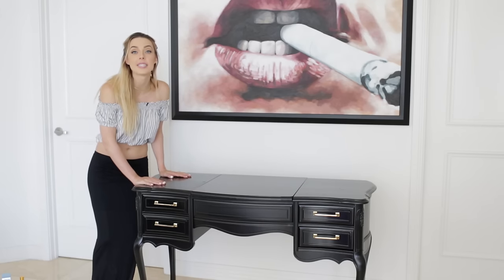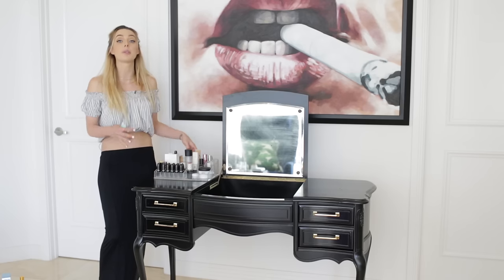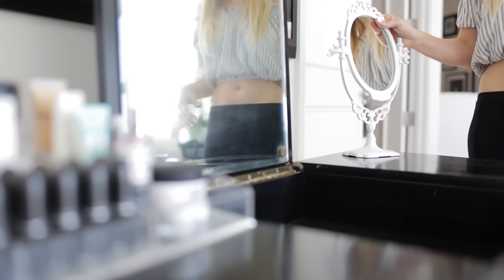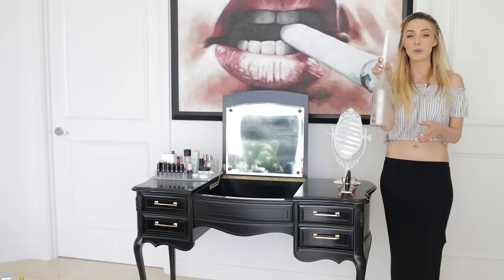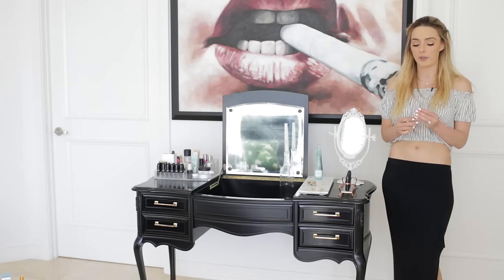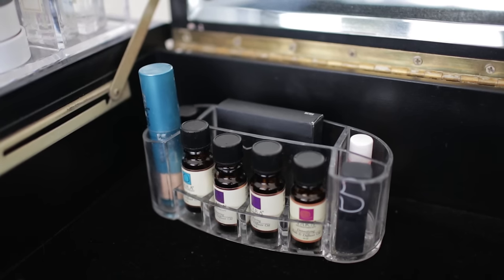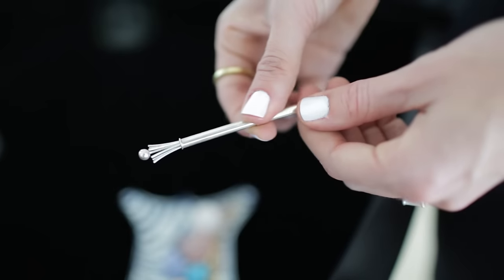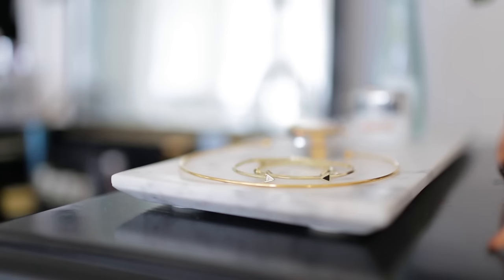How to Style: The Skinny Confidential’s Vintage Vanity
Lauryn Evarts had a friend paint her thrift-store vanity glossy black and then add touches of gold, and now we get to see how she styles it. Her favorite accessories include lucite organizers, an ornate white mirror and a unique vintage lipstick stand. Lauryn adds her own playful touches to complete the look of this vanity. You’ll have to watch the episode to see what those are!